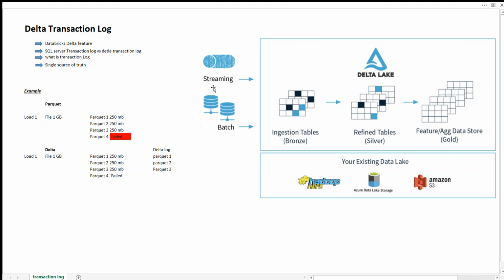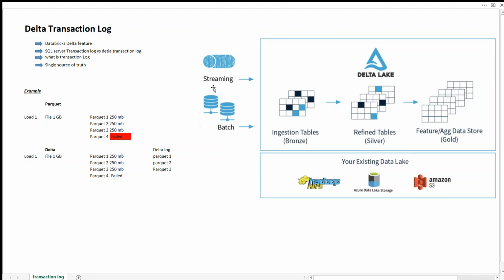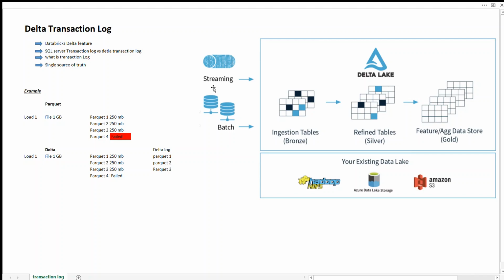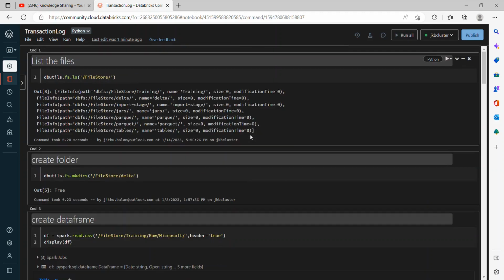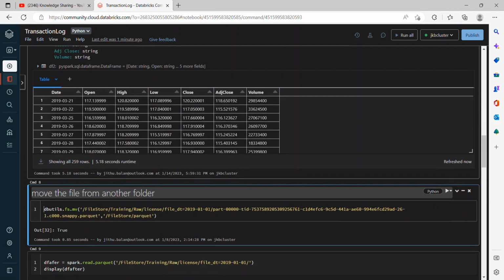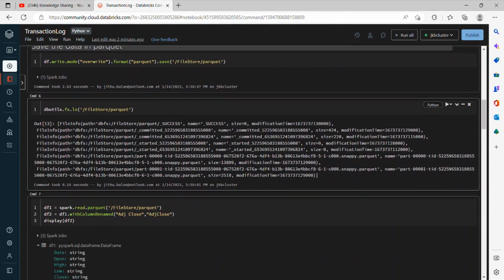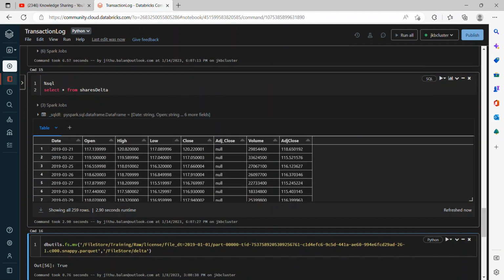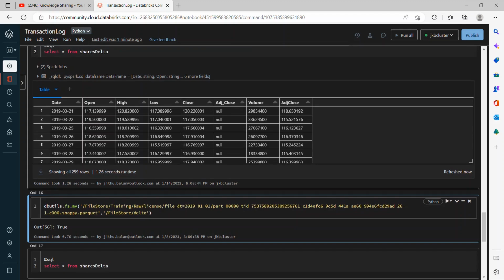Delta Table Transaction Log Part 1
This transaction log is key to understanding Delta Lake because it is the underlying infra‐ structure for many of its most important features like ACID transactions, scalable metadata handling, time travel etc. So let's deep dive into transaction log. this part 1 video covers implementation of atomicity in delta tables.